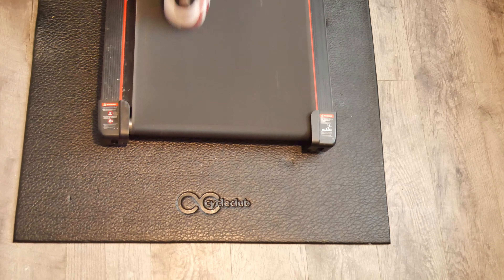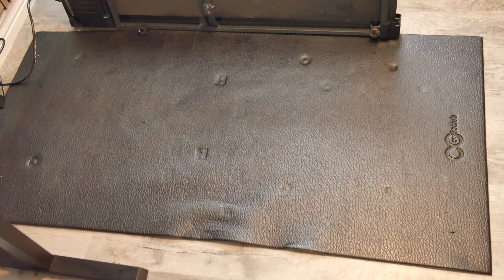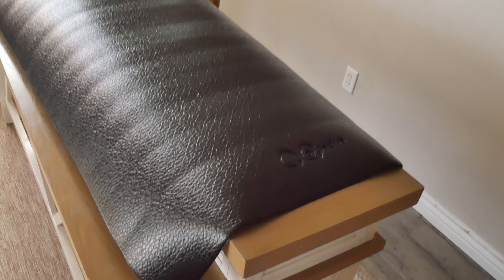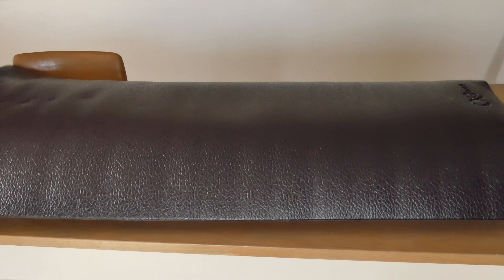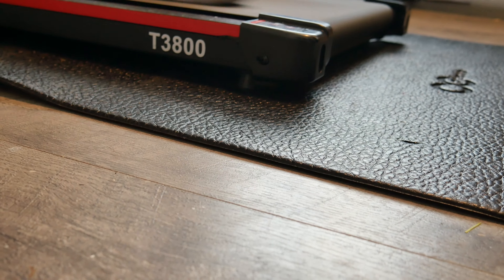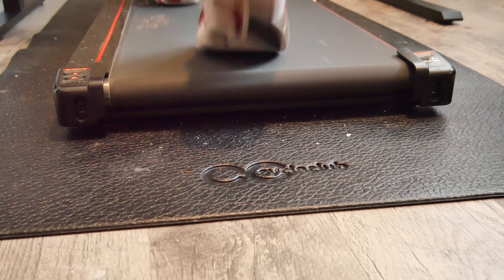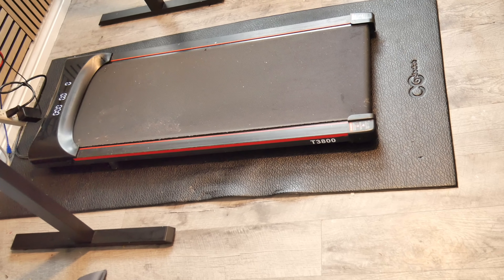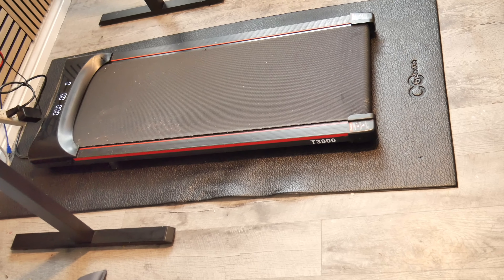6+ months of Using Cycleclub Exercise Mat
Link to this mat